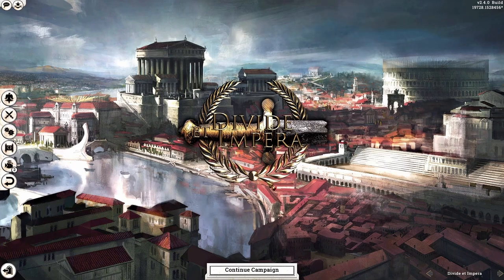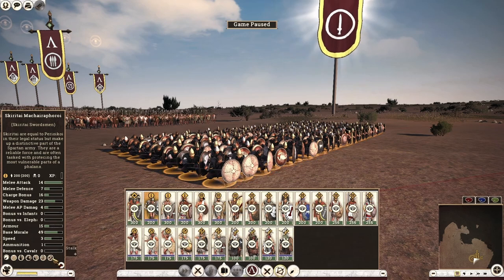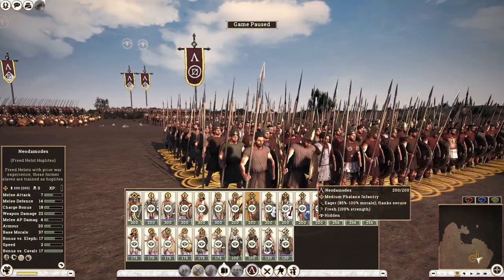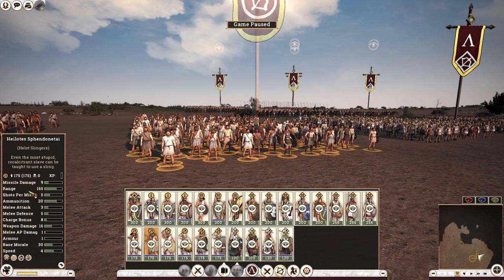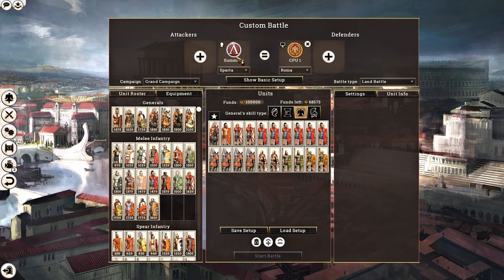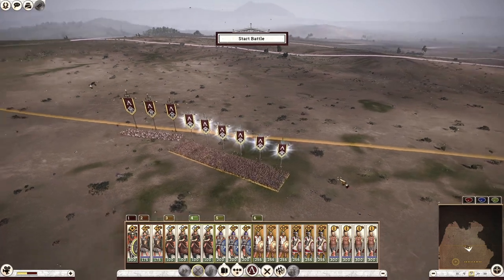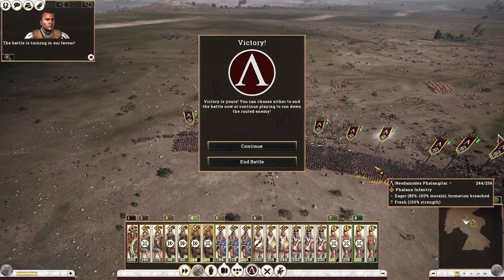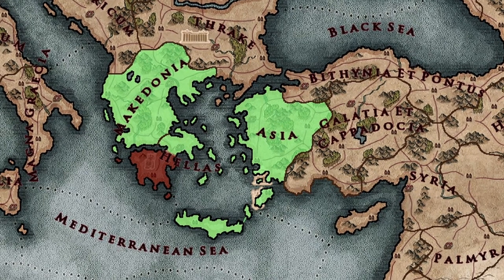Spartan Army Guide (1.32) - ROME 2 Total War ~ Factional Army Guide [Divide Et Impera] #2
What is up my friends? How's it going?

Welcome to my first Army Guide for the Factional Overview and Guide series. In this episode, we will be taking a look at the Spartan faction that has received a few minor tweaks (courtesy, yours truly) in this 1.32 public beta.

00:00 Introduction
04:16 Part 1 - Roster Overview
31:50 Part 2 - Army Composition
41:09 Part 3 - Battle Formation
1:00:38 Part 4 - Recommended Mercenary and AOR units.
1:10:36 Part 5 - Recommended General Skills and Army Traditions.